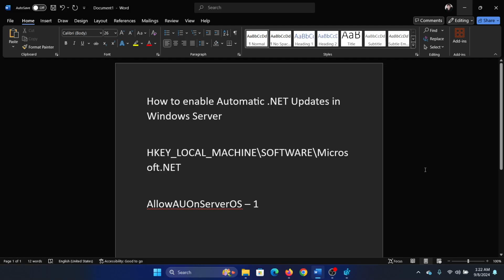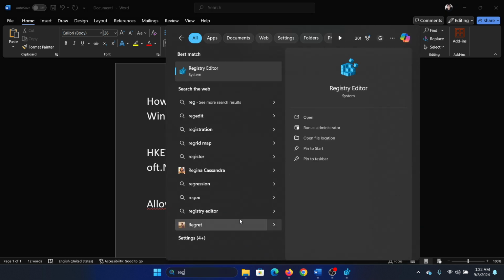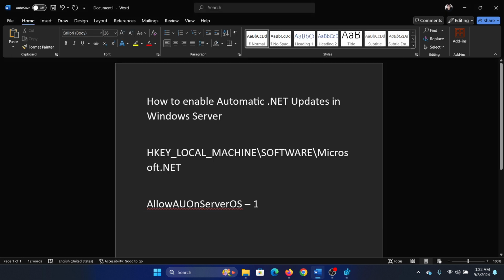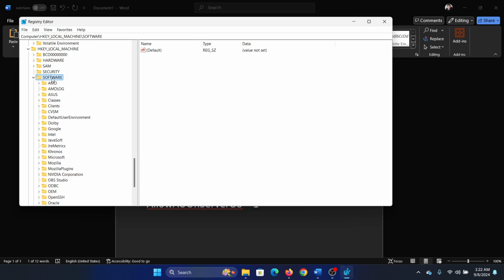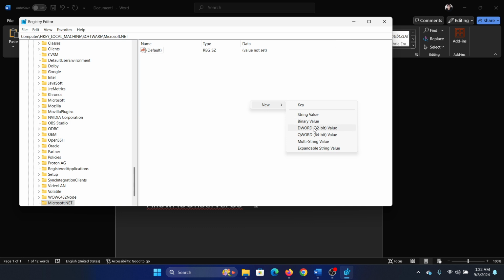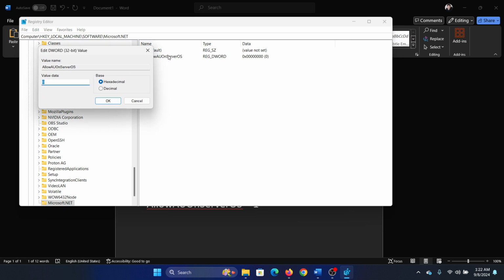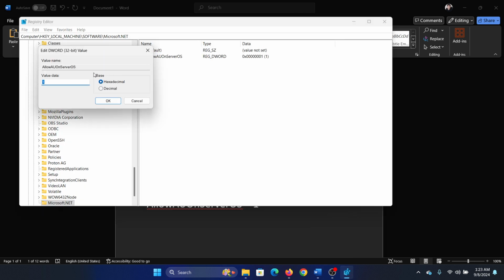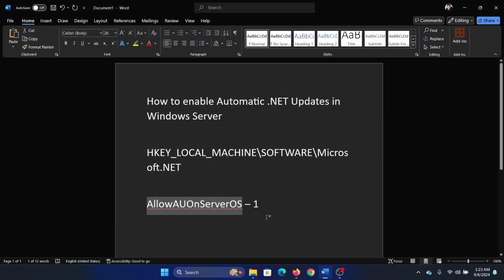How to Enable Automatic NET Updates in Windows Server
Video Title: How to Enable Automatic NET Updates in Windows Server

If you wish to enable Automatic  NET Updates in Windows Server, then please watch this video.